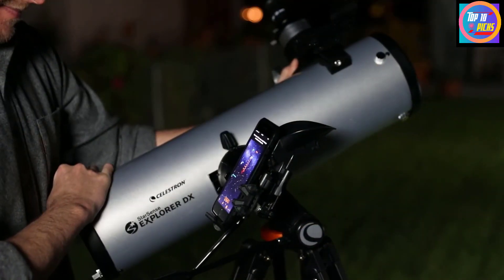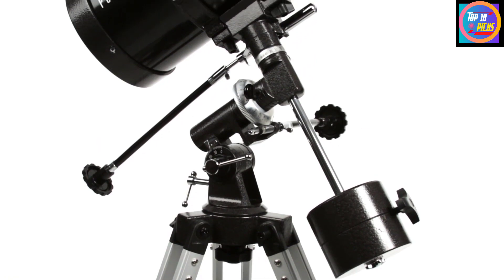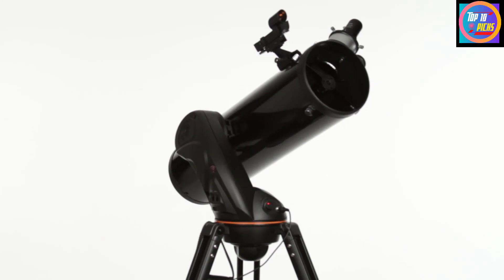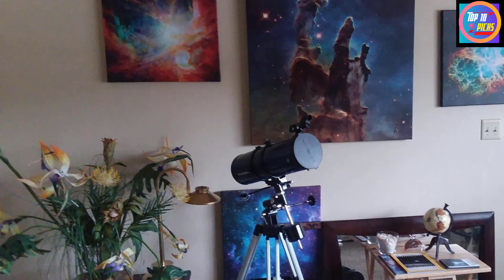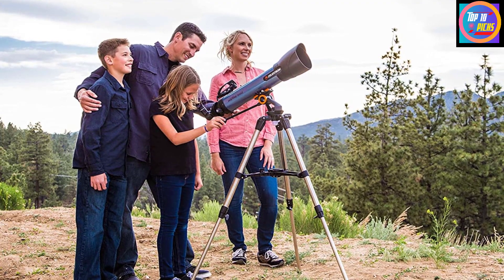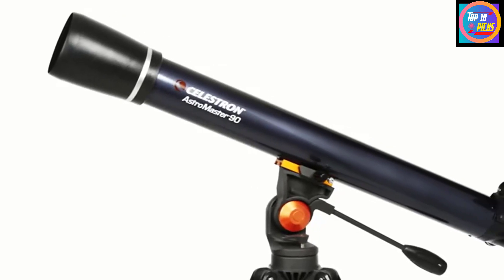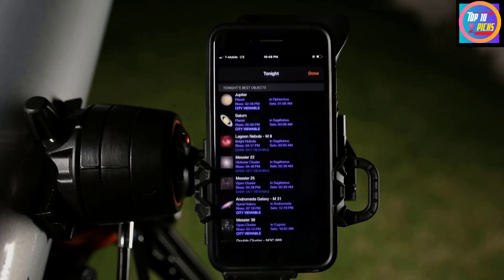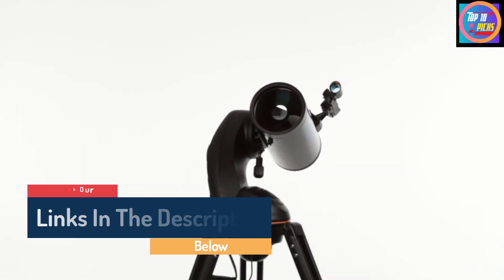Top 10 Best Telescopes For Beginners in 2023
This video helps you to find out the best telescopes for beginners in 2023 on the market. So Get Your the best telescope for beginners from here
best telescope on amazon